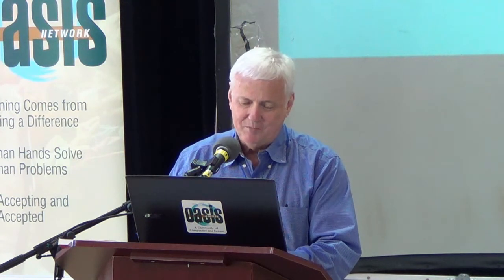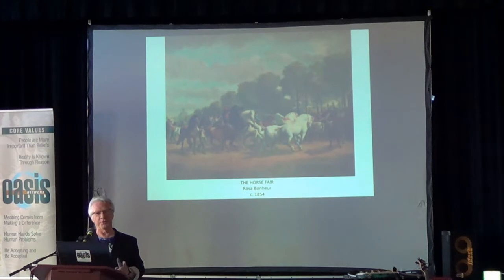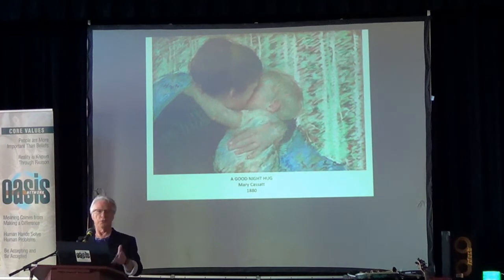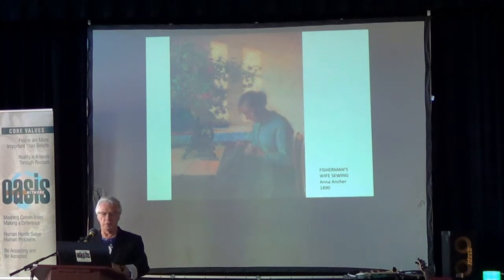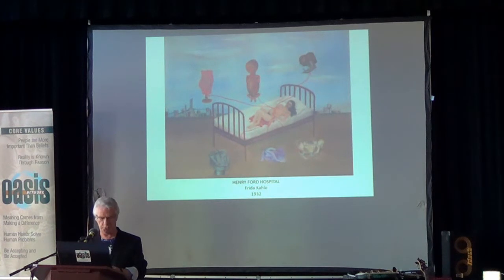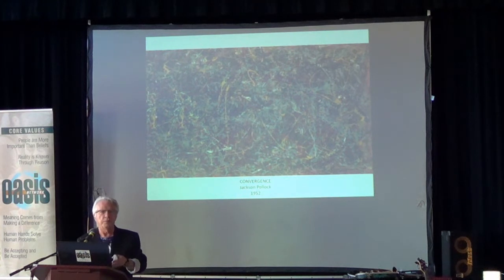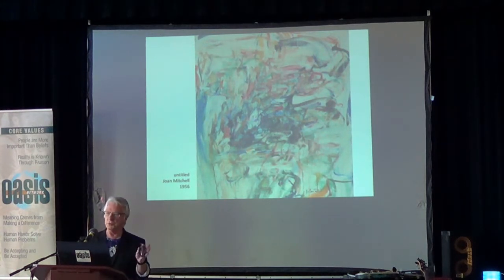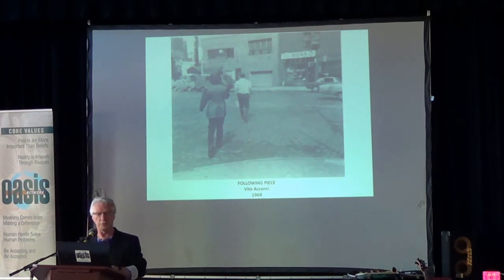Modern Art Explained, Using Art by Women | Dennis Fehr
Dennis Fehr Bio: I became fascinated with drawing when I was able to see over the armrest of my father's easy chair. I watched with awe as images of Mickey Mouse and Donald Duck emerged from the point of his pencil. Our Mechanized Amish community discouraged Dad from pursuing an art career, and he acquiesced. I too was discouraged but I rebelled, and what a career that has given me. I make art, and I teach others to make it. I've shown kindergarteners how to make green from blue and yellow, and I've chaired Ph.D. dissertation committees. I've taught jail inmates how to draw. I have consulted for foreign governments and the US Department of Education. I've published three books. I've taught art, lectured about art, and made art in 19 countries. My work is in collections in six countries and several US states. Presently I teach art and economics at the Fusion Academy in Houston, Texas.

Dad exhibited only one artwork in his lifetime. He was 88 when he entered a painting in his retirement center's annual crafts show. It fetched $200. He painted sitting on a folding chair at a card table set up in a closet. He bought his canvases at discount stores and found his frames at garage sales. I work in a studio with a spacious drafting table, comfortable desk, art library, power tools, computer and printer, and large storage cabinets and shelves. My art looks nothing like his, and yet when I'm working, I feel his hand on mine. I wonder what kind of studio he would have had if he had chosen to rebel.